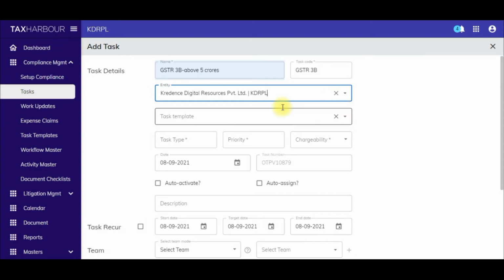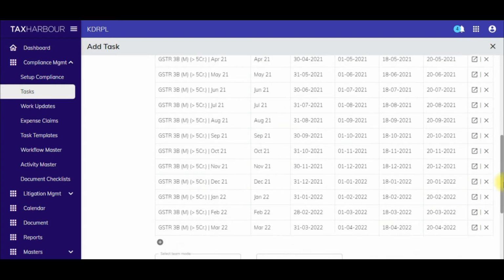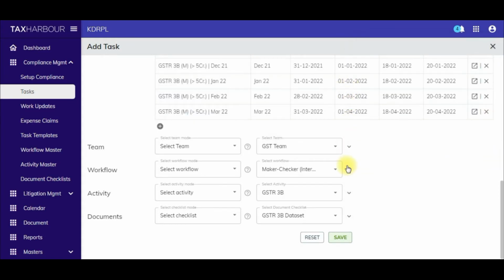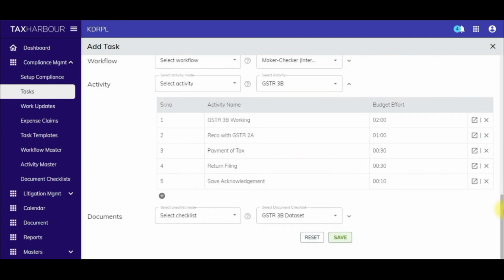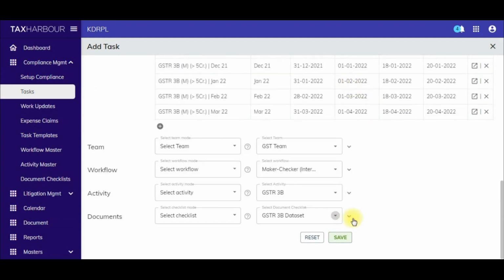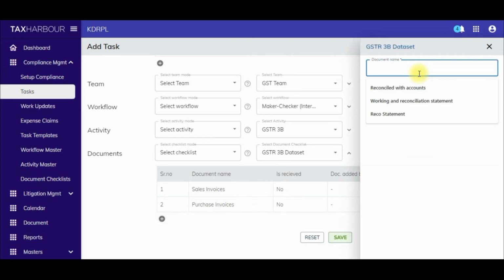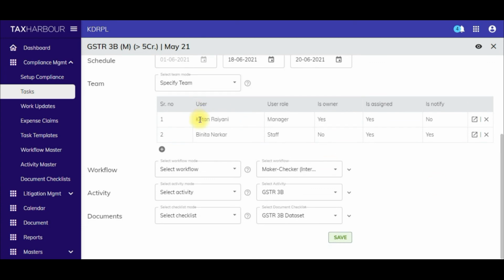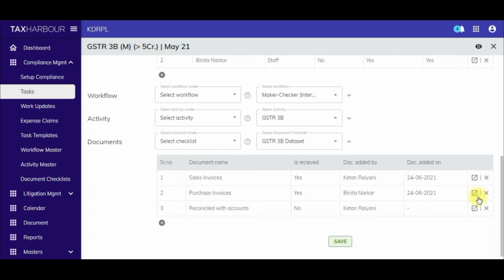Working with Tasks in TaxHarbour